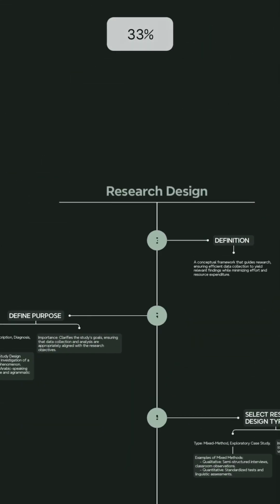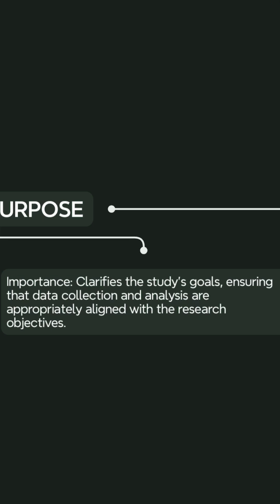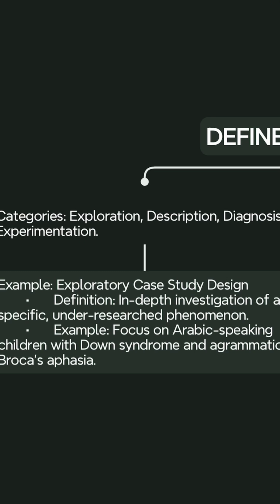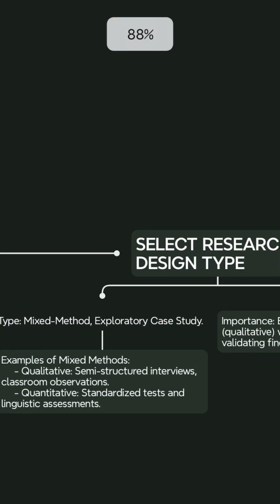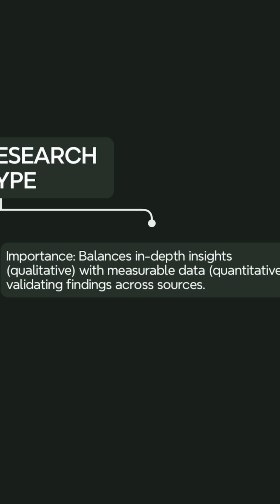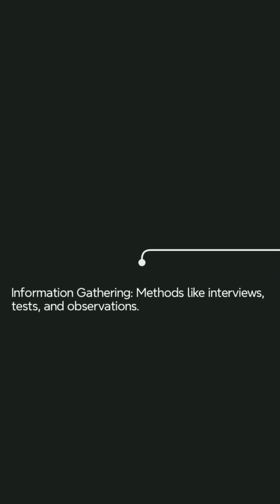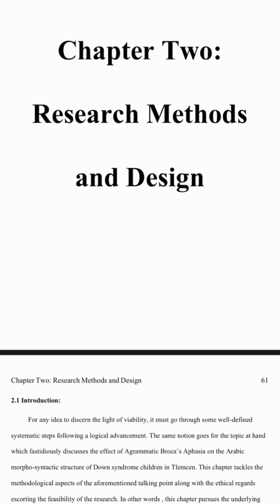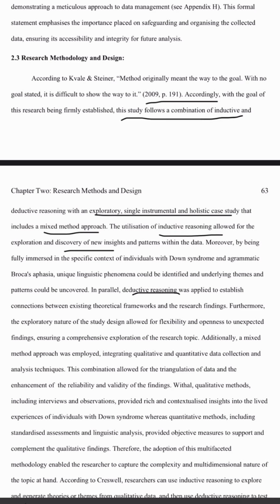Research Design with Examples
Research Design